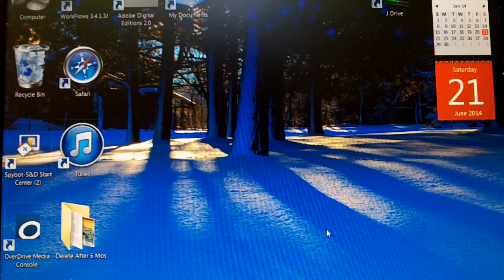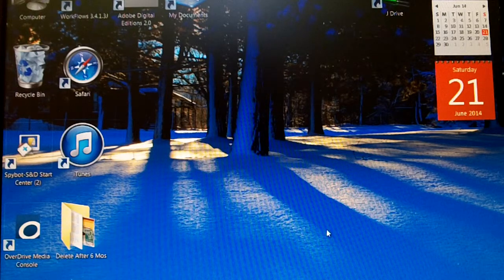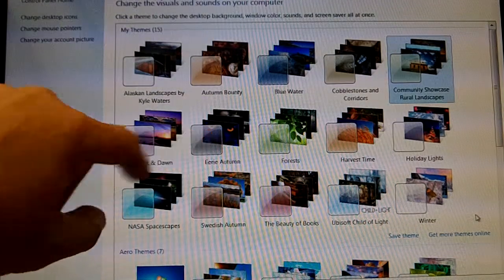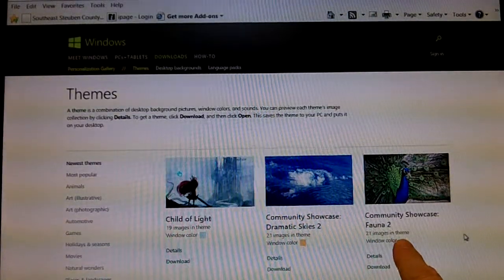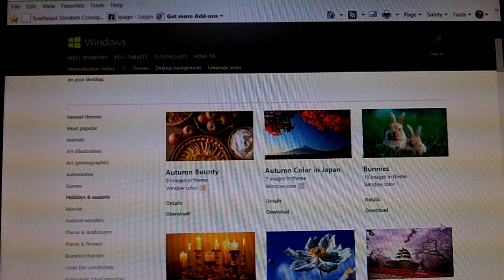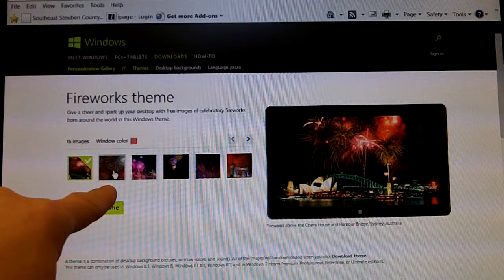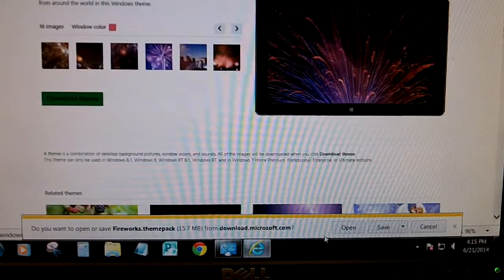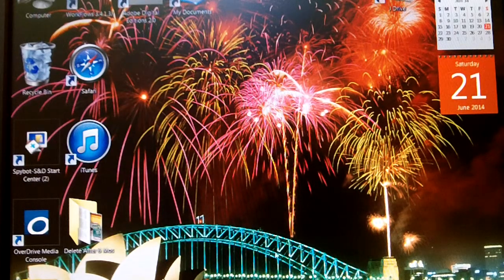5 Minute Tech Windows Wallpaper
This episode of our series shows you how to change your Microsoft Windows wallpaper theme if you're using Windows 7 or 8.

If you have questions about the information presented in this video, or any of the videos in our series, please let us know!